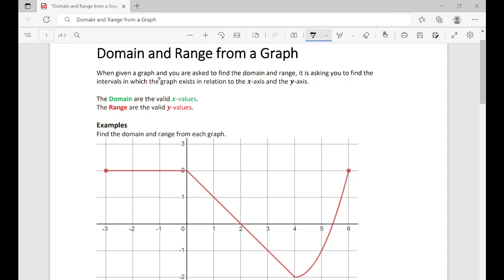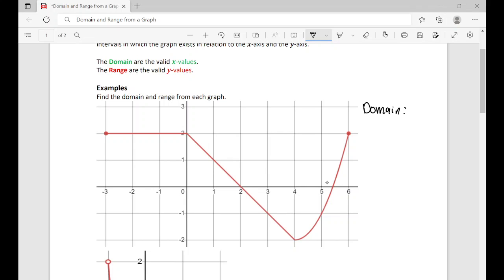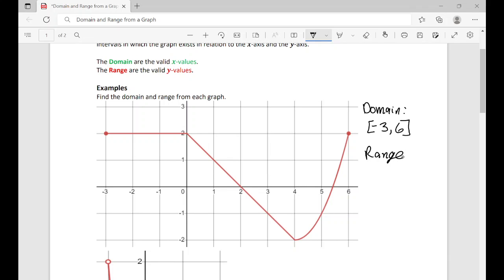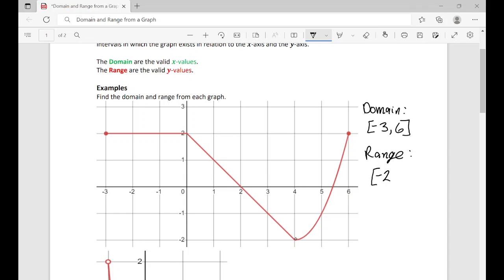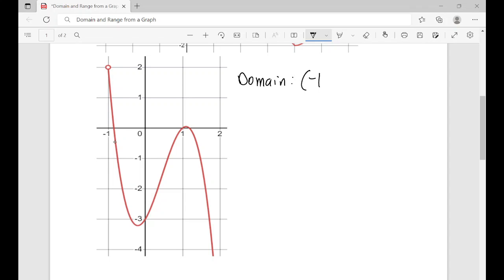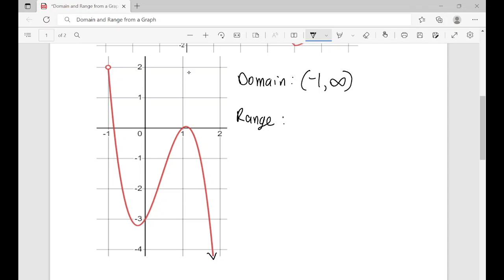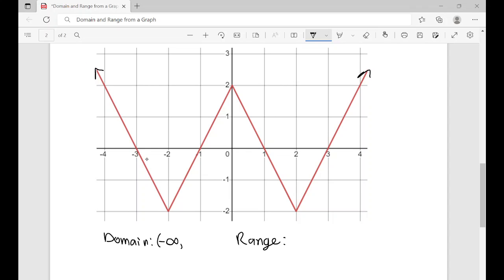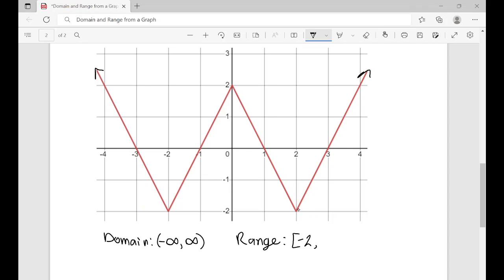Domain and Range from a Graph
A few examples showing how to find the domain and range from a graph.